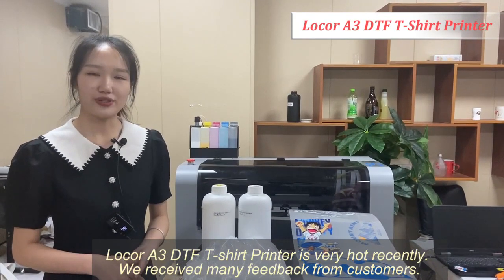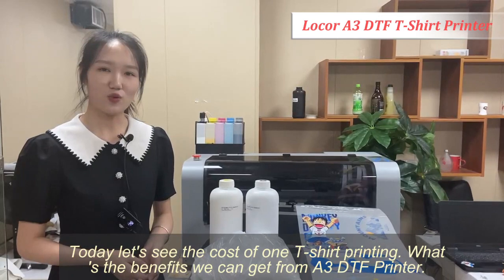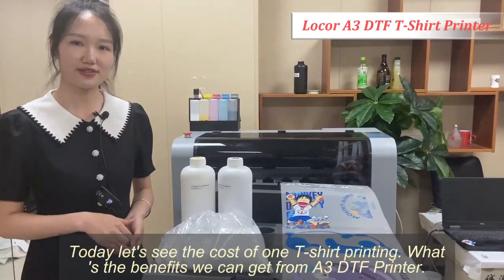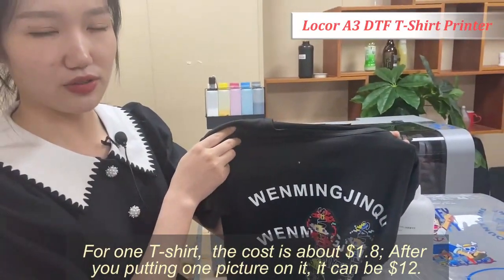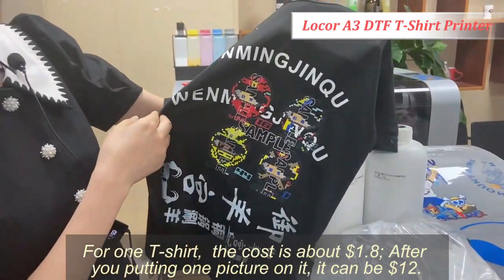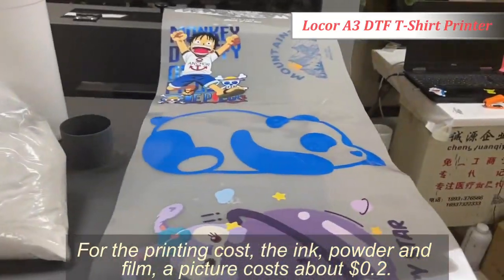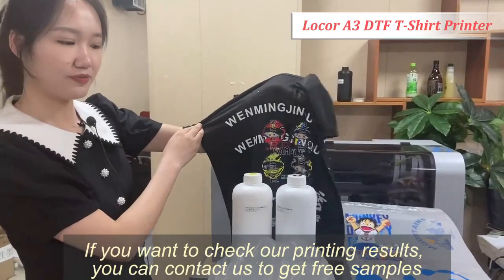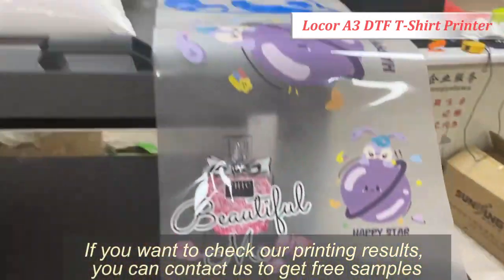【Cost Anaylsis】 how much it costs to make a t-shirt by dtf machine?